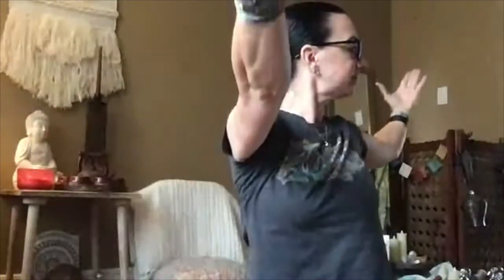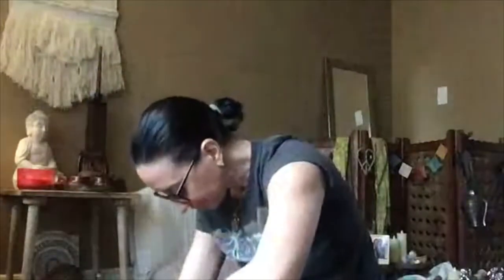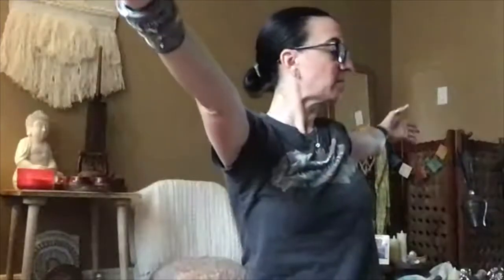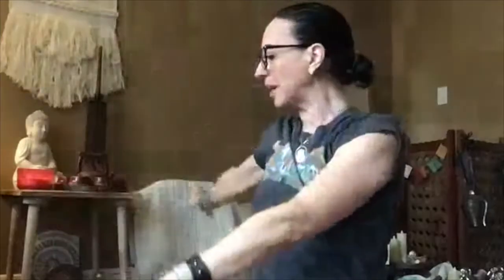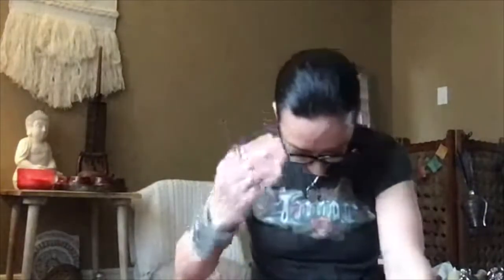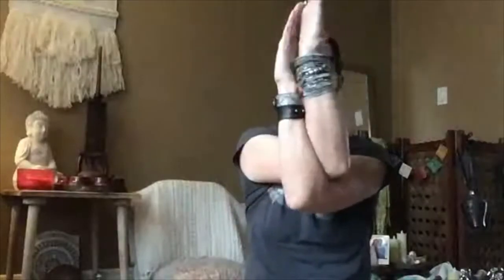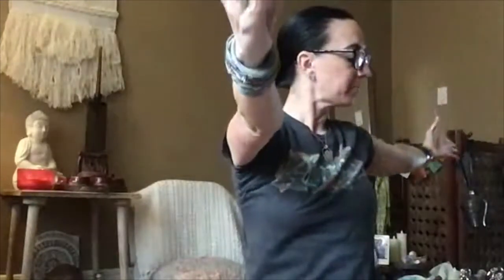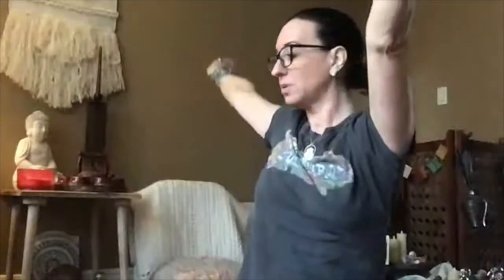4/14 Flow & Meditate with Erica | Balance Webster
60 minute Flow & Meditate with Erica! Recorded 4/14/2020 via Facebook LIVE!

With that being said, in the spirit of keeping small businesses alive, we are offering a Virtual Class Pass ($8) through MINDBODY®.